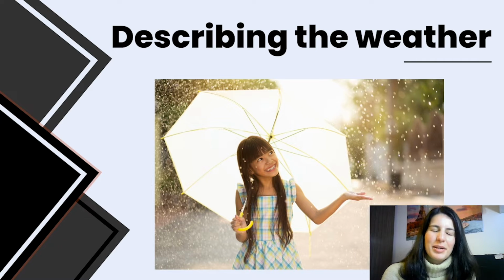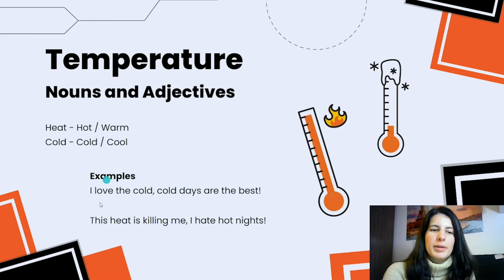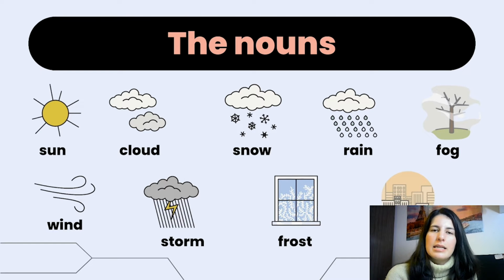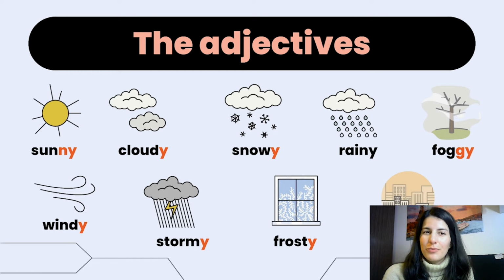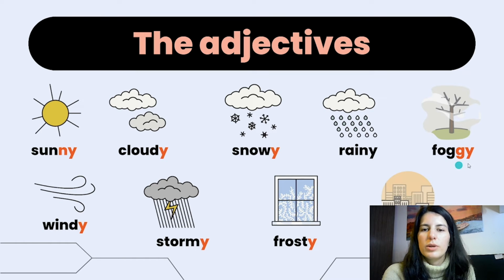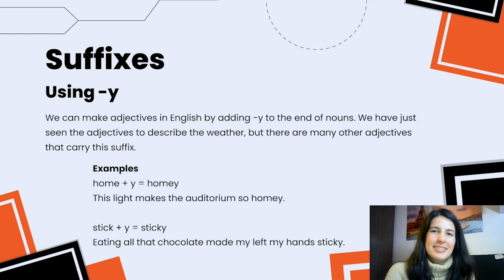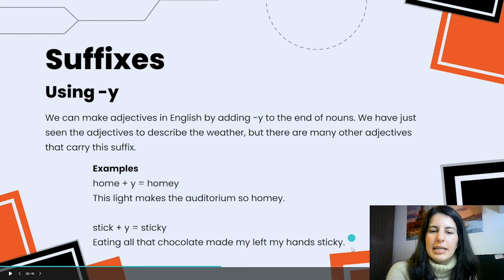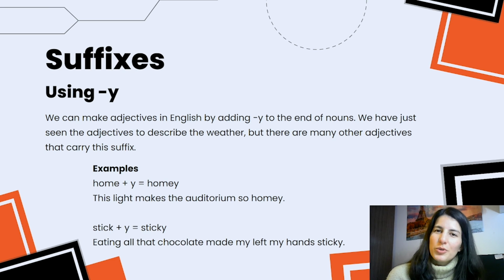#5 - The Weather in English & How to Use the Suffixes -y